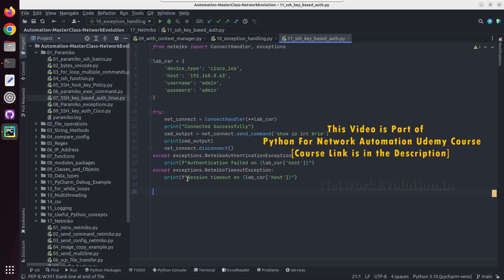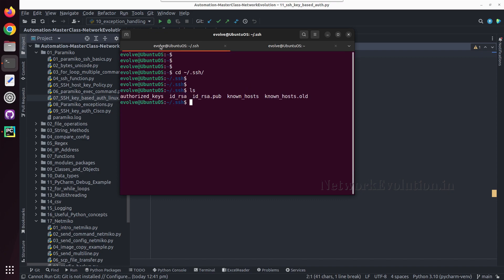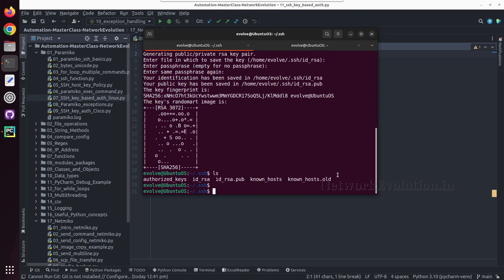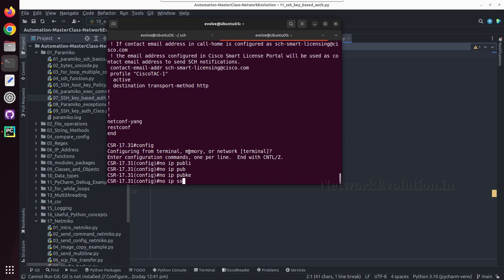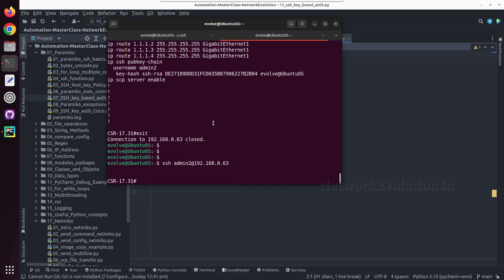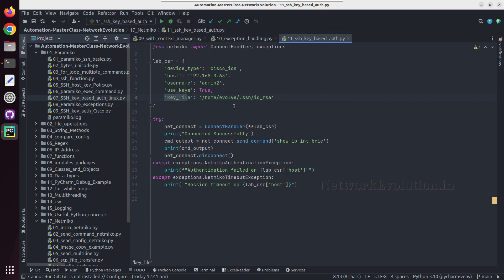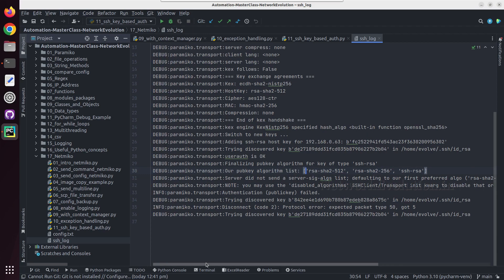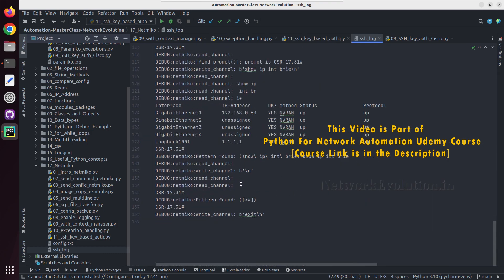Python :Network Automation: Netmiko SSH Keybased Authentication Cisco Example | ssh key vs password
𝑳𝒆𝒂𝒓𝒏 𝒕𝒐 𝑨𝒖𝒕𝒐𝒎𝒂𝒕𝒆 𝒚𝒐𝒖𝒓 𝑵𝒆𝒕𝒘𝒐𝒓𝒌 𝑰𝒏𝒇𝒓𝒂𝒔𝒕𝒓𝒖𝒄𝒕𝒖𝒓𝒆 𝒇𝒓𝒐𝒎 𝑺𝒄𝒓𝒂𝒕𝒄𝒉:

𝑵𝒆𝒕𝒎𝒊𝒌𝒐, 𝑷𝒂𝒓𝒂𝒎𝒊𝒌𝒐, 𝑺𝑺𝑯, 𝑵𝒐𝒓𝒏𝒊𝒓, 𝑷𝒚𝑨𝑻𝑺, 𝑵𝑨𝑷𝑨𝑳𝑴,  𝑵𝑬𝑻𝑪𝑶𝑵𝑭, 𝑹𝑬𝑺𝑻𝑪𝑶𝑵𝑭, 𝒀𝑨𝑵𝑮 𝑴𝒐𝒅𝒆𝒍, 𝑹𝑬𝑺𝑻-
𝗙𝗼𝗿 𝗖𝗼𝗺𝗽𝗹𝗲𝘁𝗲 𝗣𝘆𝘁𝗵𝗼𝗻 𝗳𝗼𝗿 𝗡𝗲𝘁𝘄𝗼𝗿𝗸 𝗘𝗻𝗴𝗶𝗻𝗲𝗲𝗿𝘀 𝗧𝘂𝘁𝗼𝗿𝗶𝗮𝗹𝘀:
𝗘𝗻𝗿𝗼𝗹𝗹 𝗶𝗻 𝘁𝗵𝗲 𝗯𝗲𝗹𝗼𝘄 𝗨𝗱𝗲𝗺𝘆 𝗖𝗼𝘂𝗿𝘀𝗲:

In this tutorial we will see how to do ssh key based authentication from netmiko python library to cisco device
add ssh key pair for authentication example
cisco passwordless authentication
how to copy paste ssh key to cisco user for authentication
ip ssh pub-ssh
verify the md5 hash of ssh key
ssh-keygen -E md5 -lf id_rsa.pub
how to generate a new ssh keypair in ubuntu
what is private and public key in ssh key pair.
fold -b -w 64 id_rsa.pub
ip ssh pubkey-chain
username admin2
key-string public key string
how to enable logging in netmiko script
disabled_algorithm in paramiko
server did not send a server-sig-algs list; default to our first prefered algo rsa-sha2-512, rsa-sha2-256, ssh-rsa
you may use 'disbaled_agorithms'
what is netmiko, how to intiate ssh connection to cisco using netmiko python library
how to use netmiko for day to day network automation tasks
ssh connection python example
advantages of netmiko
how to install netmiko in python
pip install netmiko
pycharm netmiko installation example
supported device list in netmiko
netmiko device type
how to send show command using netmiko for network automation
check the device types in netmiko
attribute device_type in netmiko connectHandler
how to execute command using python to cisco device
compare netmiko and paramiko
how netmiko simplifies ssh connection
netmiko supports whole lot of network devices
cisco IOSBase
IOSSSH, ciscobase connection
enable method in netmiko with example
check prompt in to config mode
check the device type supported in netmiko
import connecthandler
sshdispatcher.py in netmiko
enable mode configmode in netmiko for cisco automation
how to copy files to cisco ios using scp function in netmiko
cisco is image copything using python library
python netmiko tutorial
cisco ios and file copying to flash memory using python script scp
python learning for network engineer
python scp copy example
netmiko network automation tutorial
python network automation tutorial
how to take cisco device configuration backup using scp function python script
device backup example
flash copying using python ciso routers and switches
cisco cli configuration backup autmation
copy file from local machine to cisco devices
filetransfer file get put operations
file_transfer function set ssh connection
source destination file
how to use netmiko filetransfer
give source_file, destination_file, file_system bootflash,direction pu example scp
overwrite file true
how to set progressbar for scp copy in netmiko
python scp copy from local to remote device
scp file get operation
copy file from remote device to local machine
scp python function example
network automation file backup from remote device